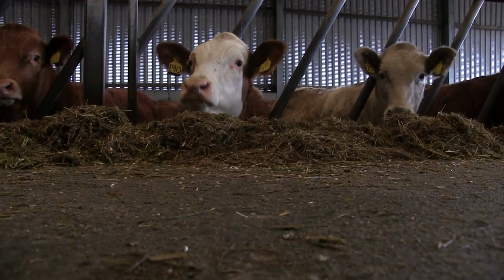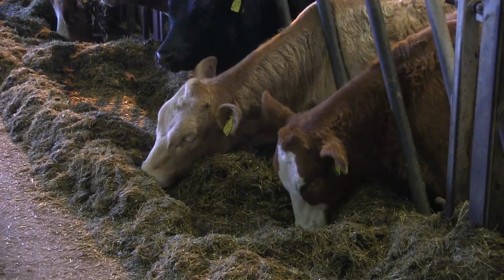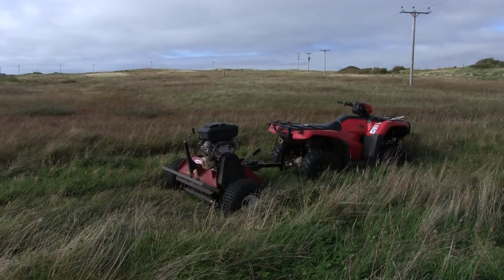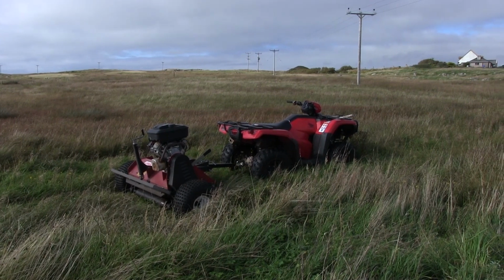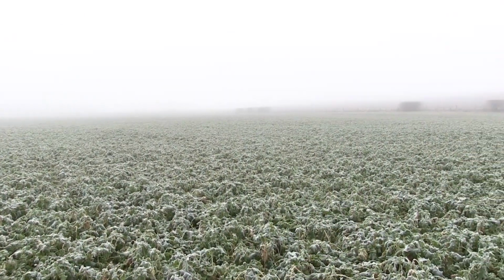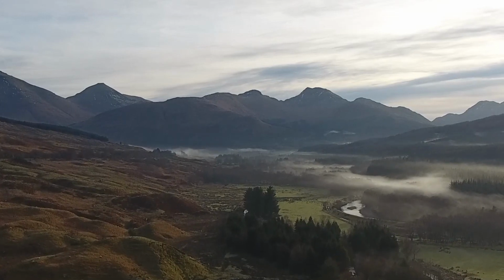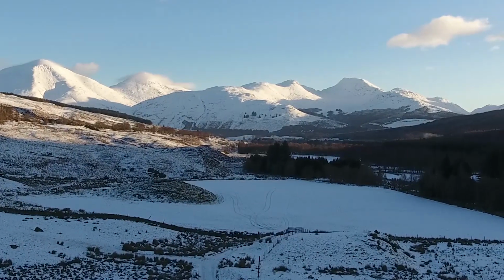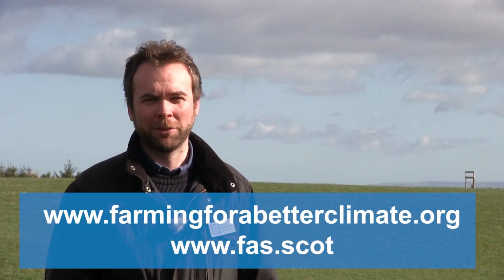UK Climate Projections 2018 - What it tells us & what we can do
The UK Climate Projections produced at the end of 2018 provide the most comprehensive picture yet of how our climate might change over the next century.  This is the first major update in 10 years and is based on the latest scientific research and understanding, and is consistent with and builds upon the previous projections.  In this video, we look at what we can expect and how farm management can help mitigate climate change.